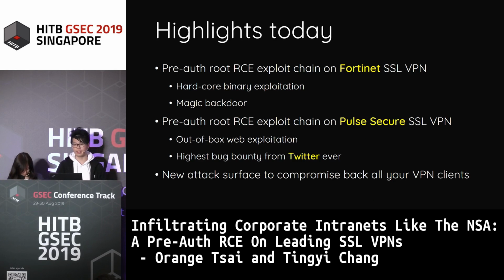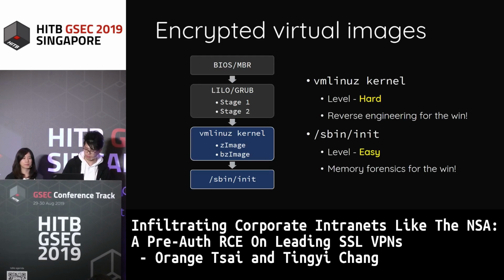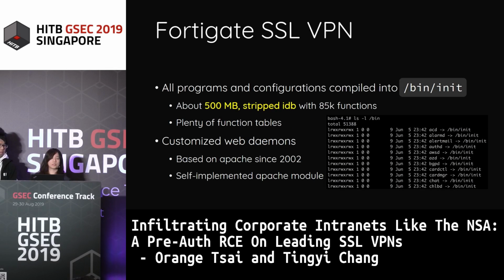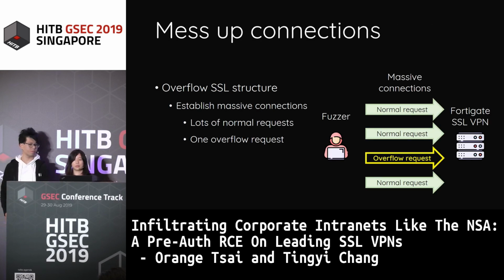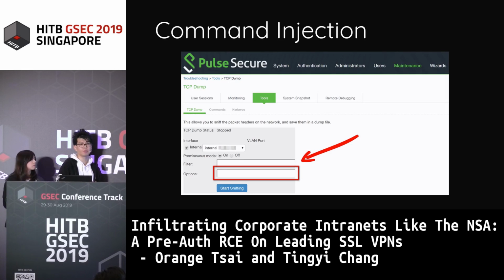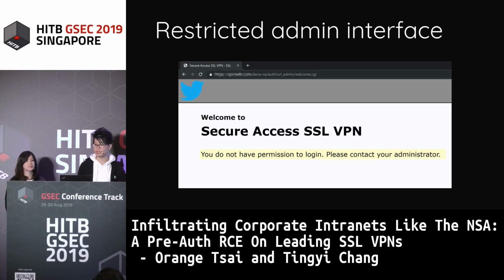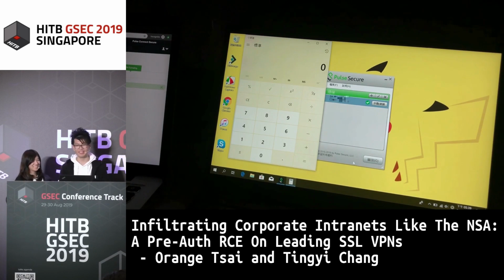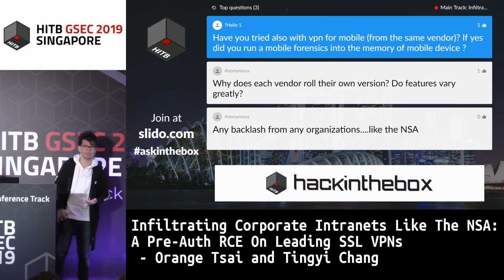HITBGSEC D1: A Pre-Auth RCE On Leading SSL VPNs - Orange Tsai and Tingyi Chang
SSL VPNs protect corporate assets from Internet exposure, but what if SSL VPNs themselves are vulnerable? They’re exposed to the Internet, trusted to reliably guard the only way to the intranet.

We found pre-auth RCEs on multiple leading SSL VPNs, used by nearly half of the Fortune 500 companies and many government organizations. To make things worse, a “magic” backdoor was found to allow changing any user’s password with no credentials required! To show how bad things can go, we will demonstrate gaining root shell from the only exposed HTTPS port, covertly weaponizing the server against their owner, and abusing a hidden feature to take over all VPN clients!

In such complicated closed-source systems, gaining root shell from outside the box certainly ain’t easy. It takes advanced web and binary exploitation techniques to struggle for a way to root shell, which involves abusing defects in web architectures, hard-core Apache jemalloc exploitation and more. We will cover every detail of all the dirty tricks, crazy bug chains, and the built-in backdoor. After gaining root shell into the box, we then elaborate on post exploitation and how we hack back the clients. In addition, we will share the attack vectors against SSL VPNs to kick start researches on similar targets. On the other hand, from our previous experience, we derive general hardening actions that mitigate not only all the above attacks, but any other potential 0days.

In summary, we disclose practical attacks capable of compromising millions of targets, including tech giants and many industry leaders. These techniques and methodologies are published in the hope that it can inspire more security researchers to think out-of-the-box; enterprises can apply immediate mitigation, and realize that SSL VPN is not merely Virtual Private Network, but also a “Vulnerable Point of your Network”.

Cheng-Da Tsai, also as known as Orange Tsai, is the member of DEVCORE and CHROOT from Taiwan. He has spoken at conferences such as Black Hat USA/ASIA, DEF CON, HITCON, HITB, Hack.lu and CODEBLUE. He participates in numerous Capture-the-Flags (CTF), and also the team captain of HITCON, which won 2nd place in DEF CON 22/25. Currently, he is focusing on application security and 0day research. Orange enjoys finding vulnerabilities and participating in Bug Bounty Programs. He is enthusiastic about Remote Code Execution (RCE), and uncovered RCEs in several vendors, such as Facebook, Uber, Apple, GitHub, Amazon, Yahoo, Netflix and Imgur. Twitter: @orange_8361 Blog

Tingyi Chang, also known as Meh Chang(@mehqq_), is a security researcher at DEVCORE. She focuses on binary program analysis and exploitation. She is a member of HITCON and 217 CTF team and has won the second place of DEF CON 25.